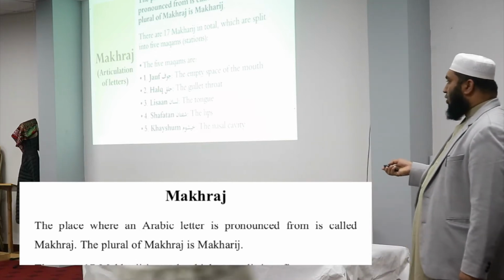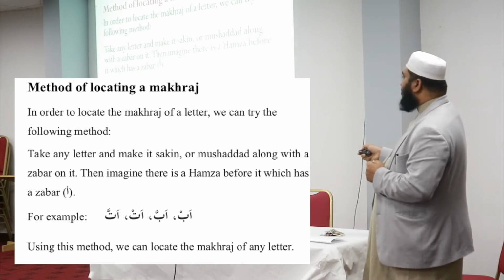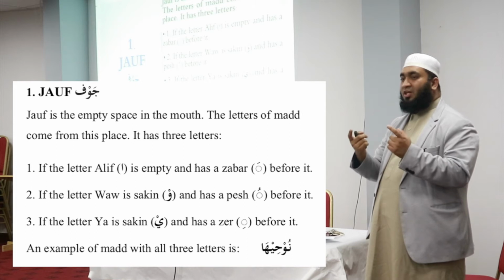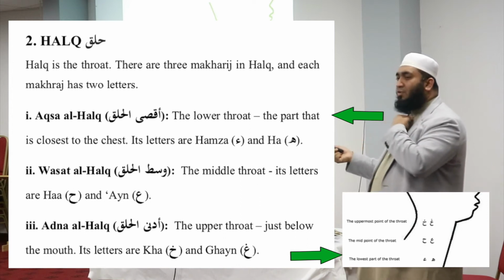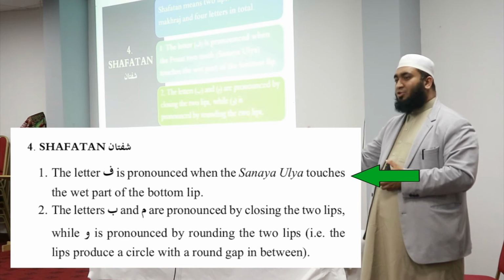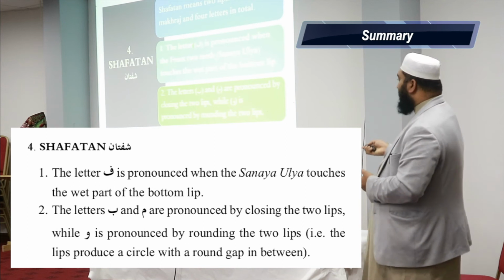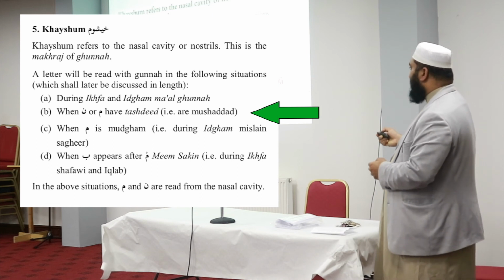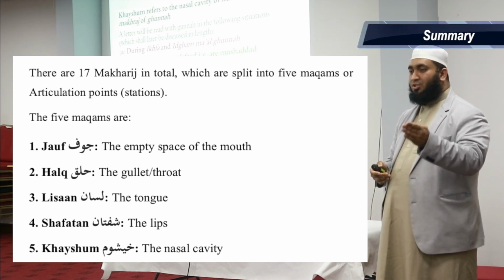Tajweed Lesson 6 - Rules of Makhraj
Rules of Makhraj, where to pronounce each Arabic letter from.  A very easy to follow video with lots of examples to help you learn and improve on this topic.

This is part of a series that will come out InshaAllah every week.

The Tajweed course is being held at Shahjalal Mosque and Islamic Centre in Manchester, this lesson is from December 2019.

Lesson Presented By:Mawlana Khairul Huda Khan
Filmed and edited by Jahangeer Ahmed (aka JayManCan)